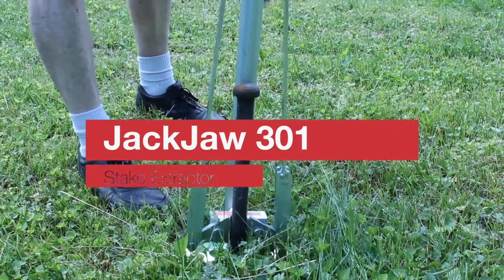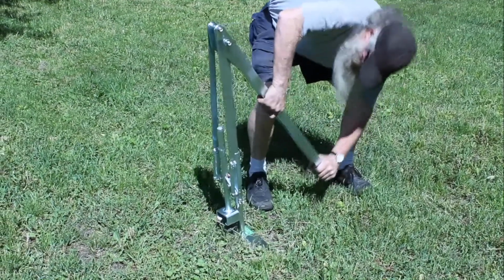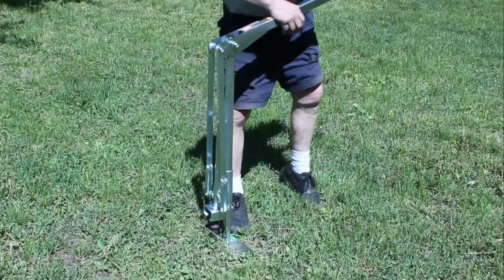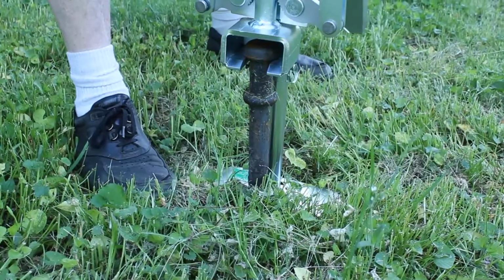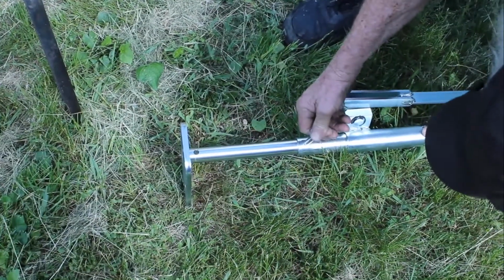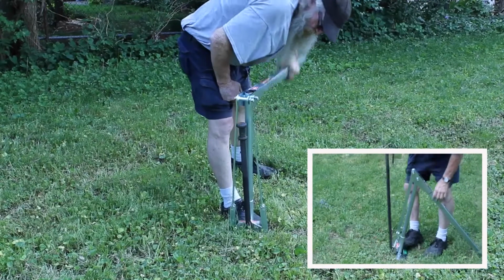JackJaw Stake Puller Tutorial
Watch as the great Pete McVey demonstrates the awesome stake pulling power of the mighty JackJaw Stake Puller!